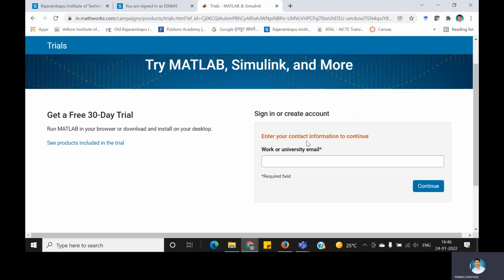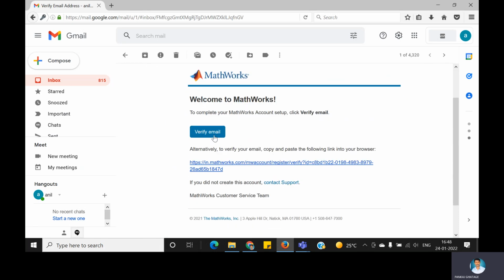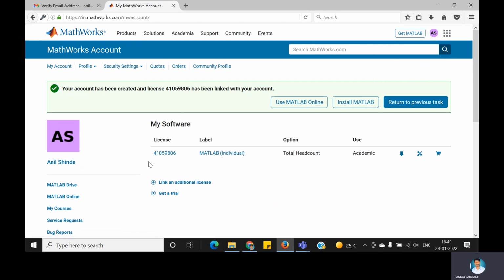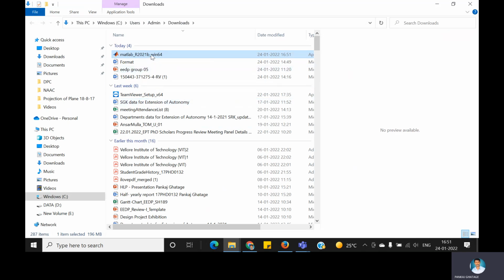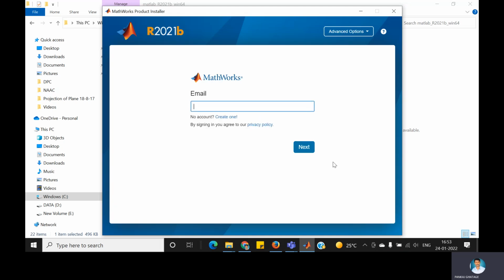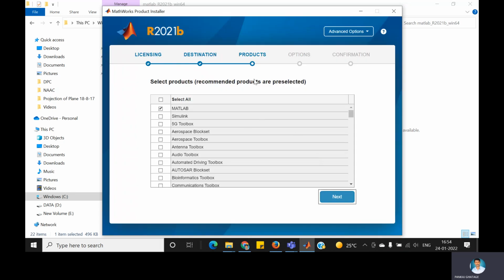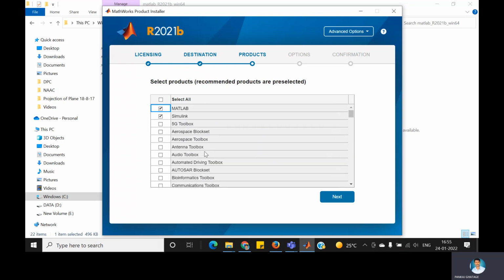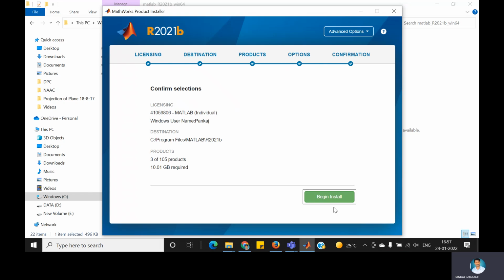Matlab Installation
How to install MATLAB on Desktop or Laptop